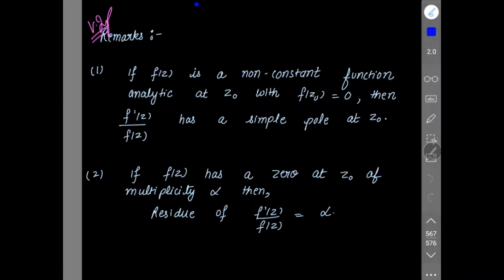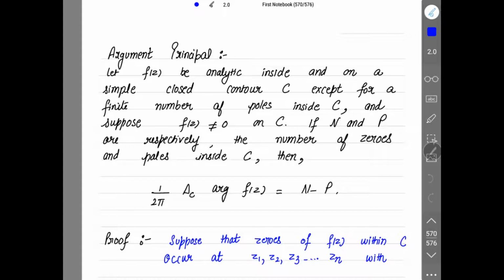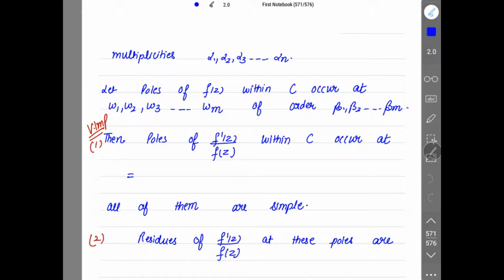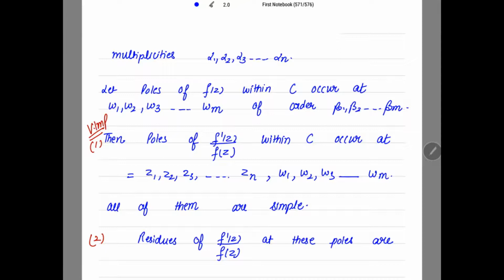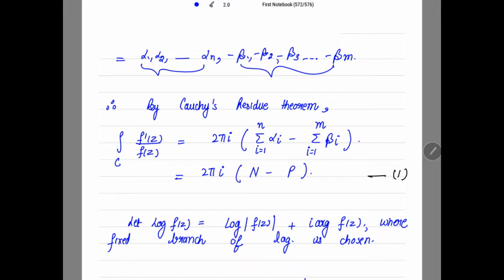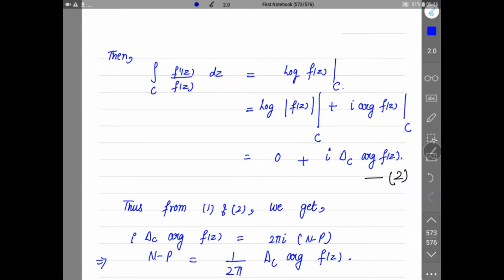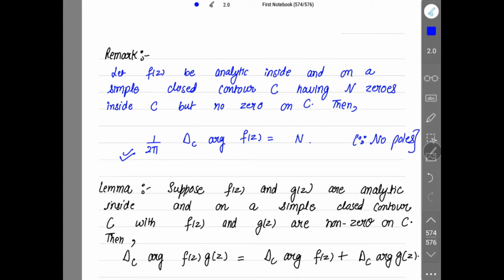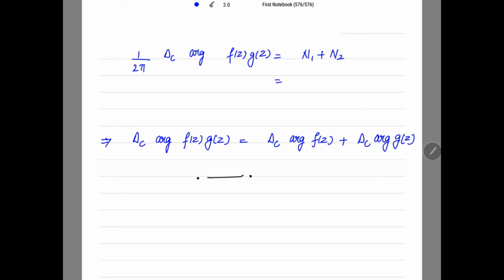Argument Principle [ Expected ] (Add this also in Lemma : f(z) and g(z) having no zeroes on C )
Proof of Argument principle and Its  Lemma